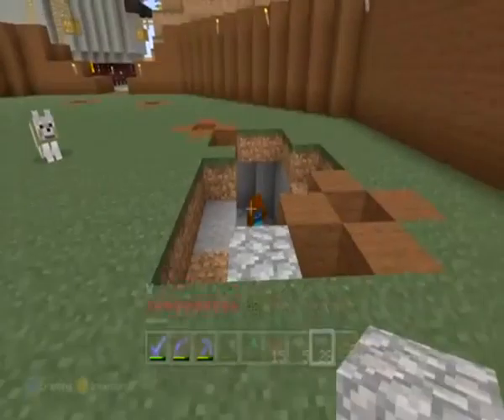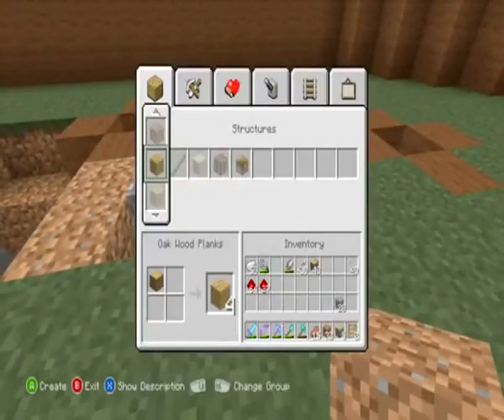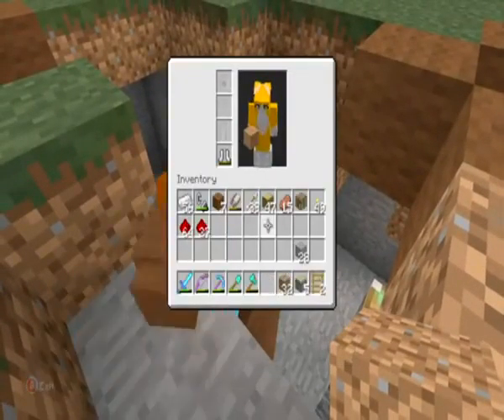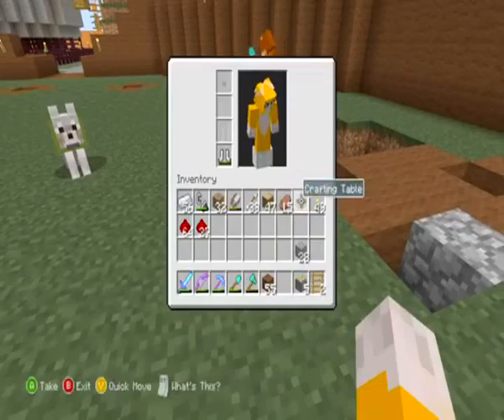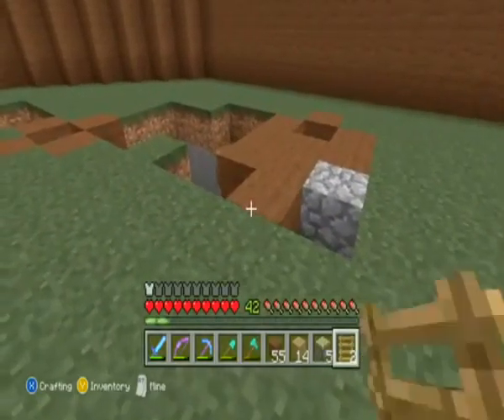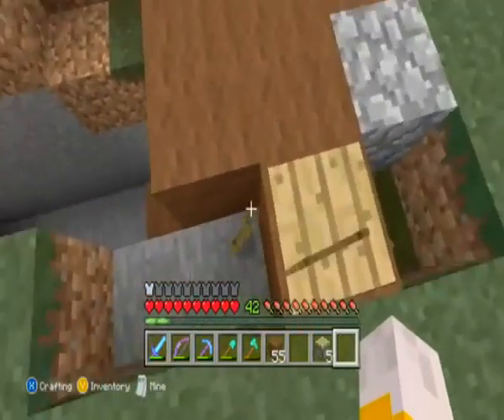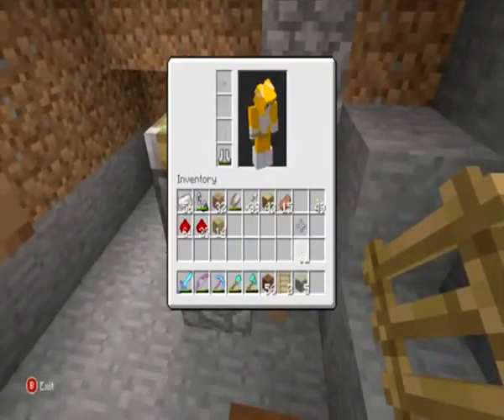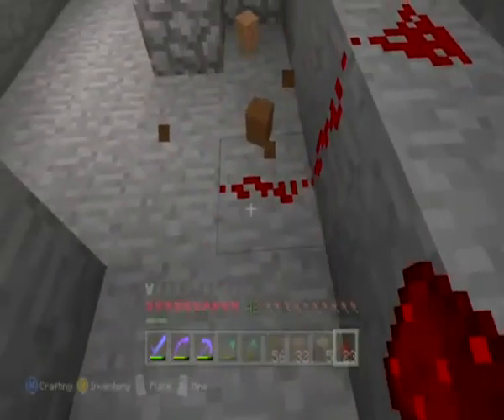minecraft is a game about breaking and placing blocks